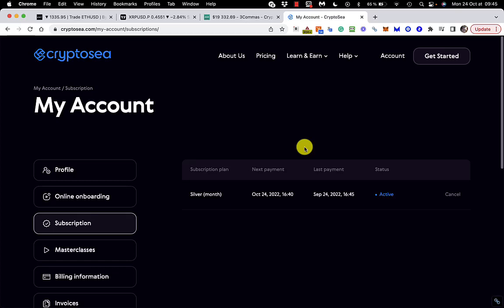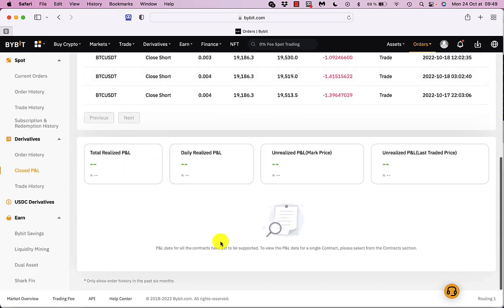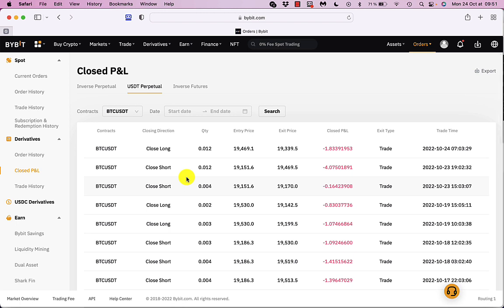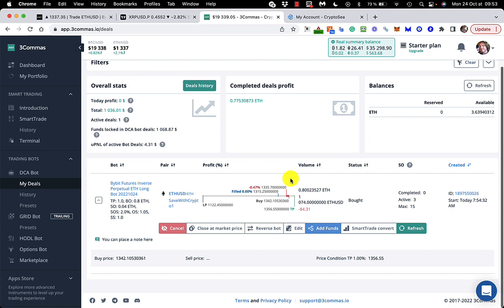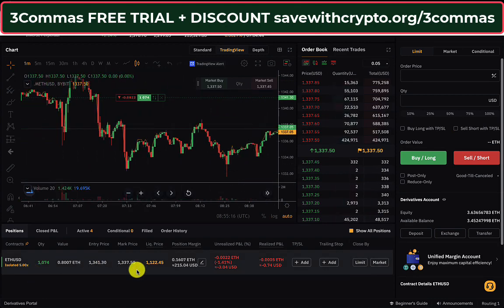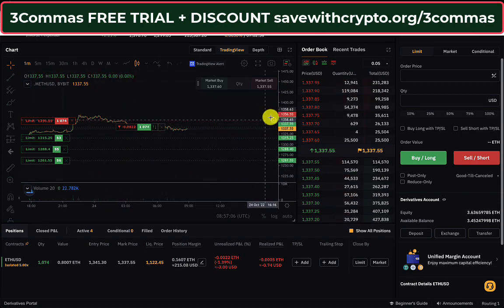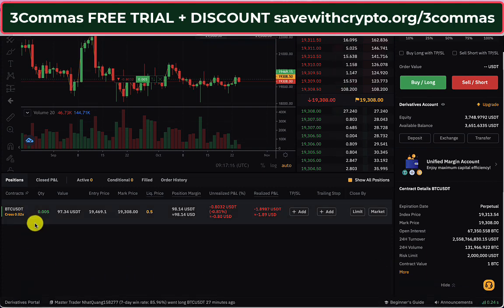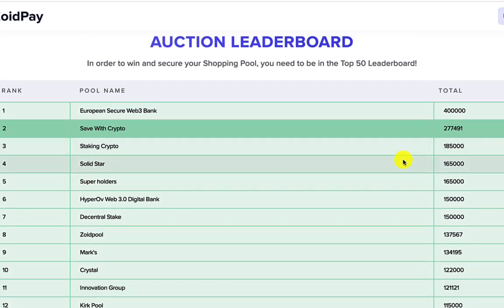CryptoSea Trading Bot Algo by Crypto Rover [Review] The Bot Lost $100+ I'm Cancelling AccountToday!!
Get involved with the Freeway Token by Aubit (earn 43% APY on stable coins and 33% APY on cryptocurrency):